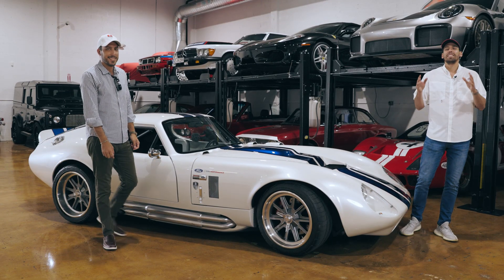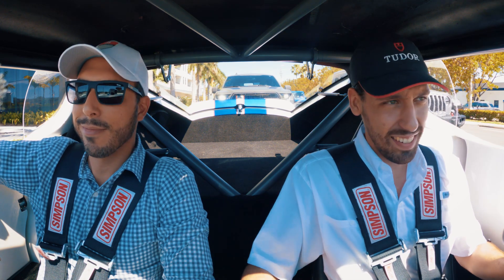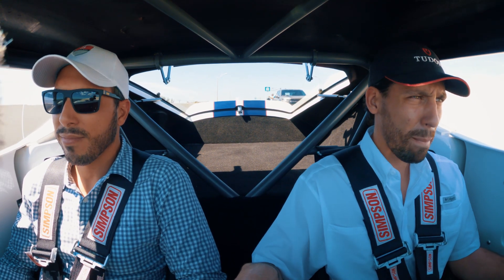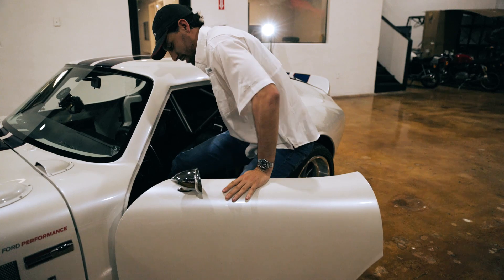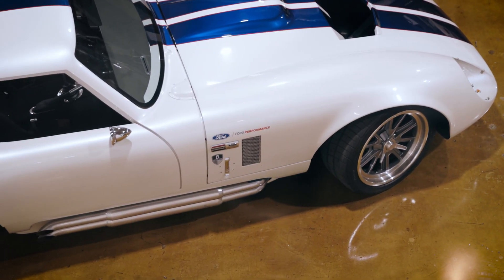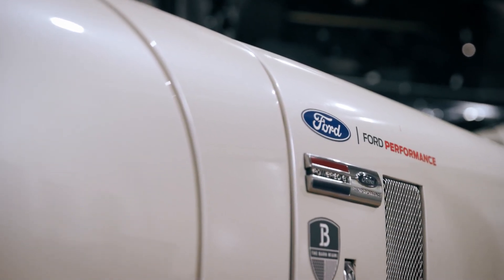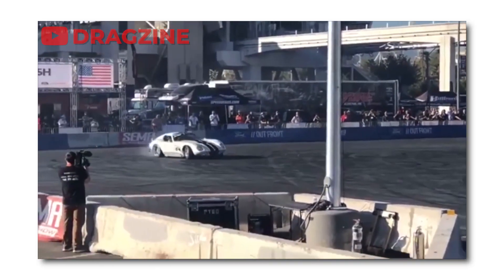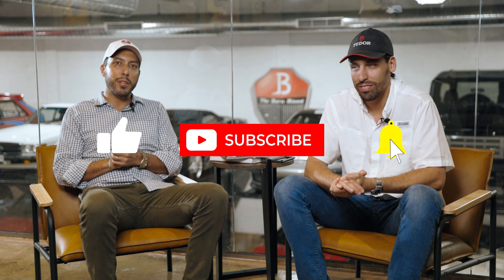The MOST UNIQUE Factory Five Shelby Daytona Coupe?!!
S6:E8

This Factory Five Type 65 Shelby Daytona Coupe was built by Ford Performance at the 2018 SEMA Show in Las Vegas! As a kit car, the Factory Five Type 65 Shelby Daytona Coupe is undoubtedly a MONSTER. However, this particular car is special due to its birthplace in the Ford Performance booth at SEMA 2018. With a 5.0L Coyote fresh from the crate, dual exhausts on each side, a magnificent paint job, and a signature from NASCAR Champion, Joey Logano, this Factory Five Type 65 Shelby Cobra Daytona Coupe is one of our favorite cars yet!

MB01SYW3S4OY6GM